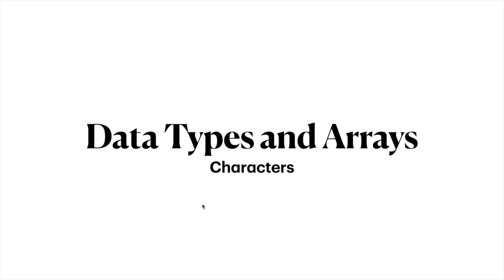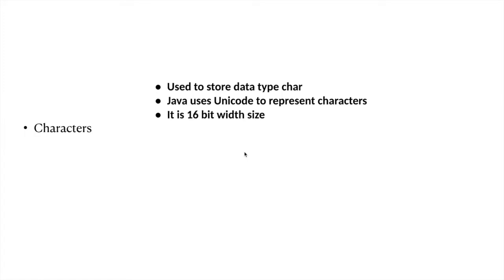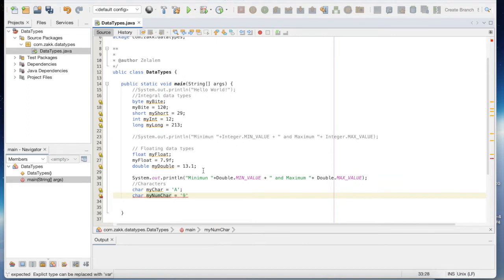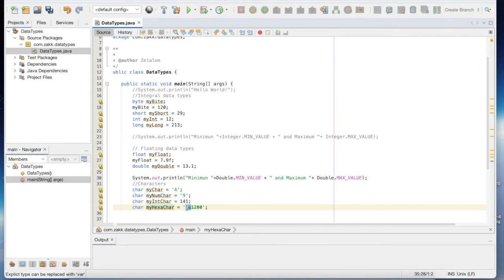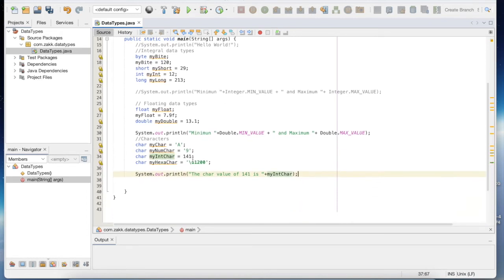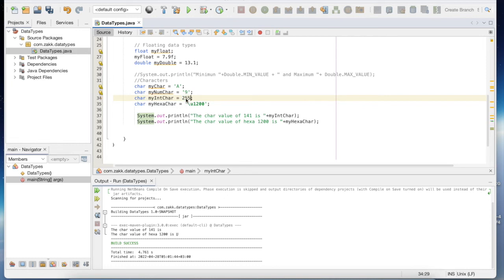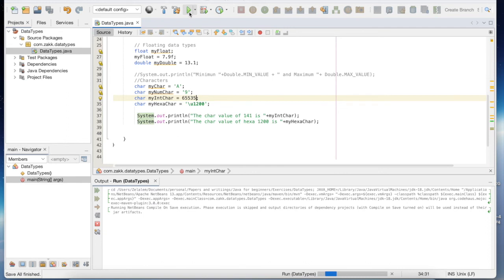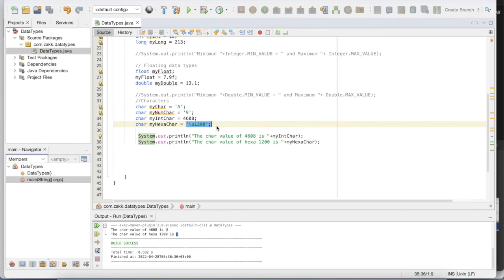Java Programming 05 Data Types 003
This is the continuation on Data Types in Java discussing on characters.